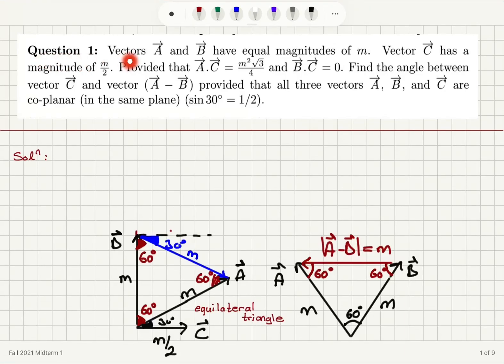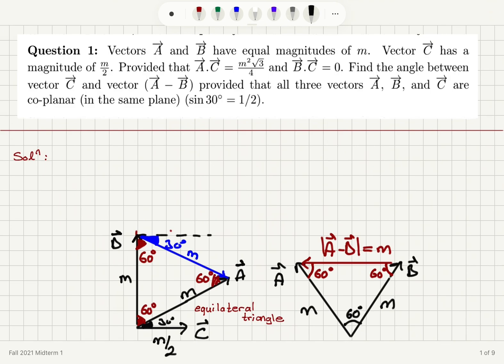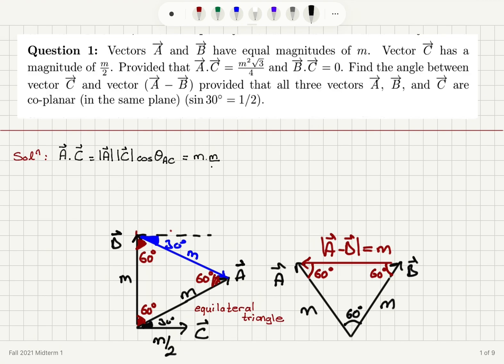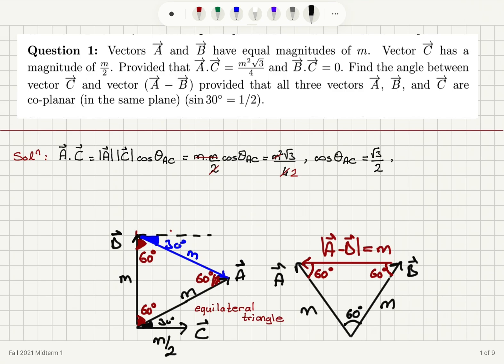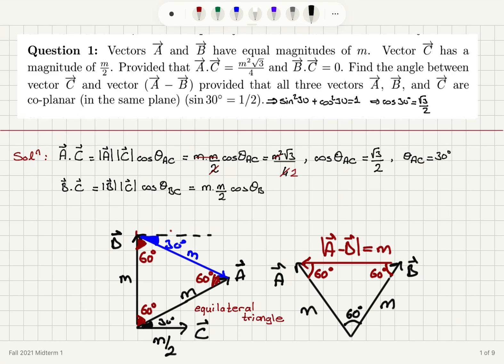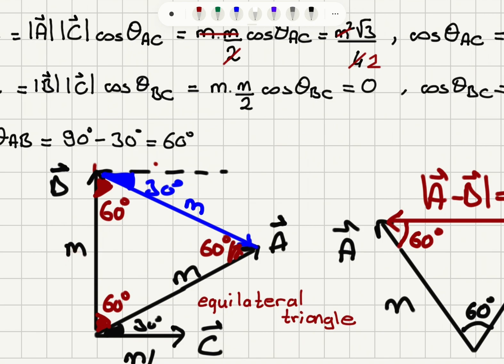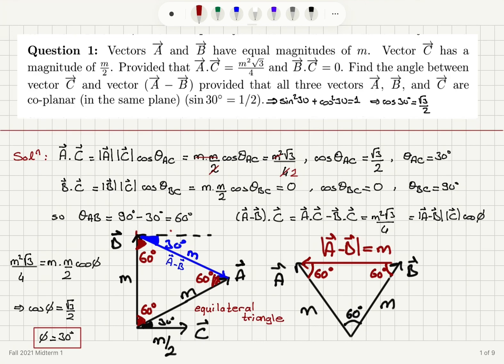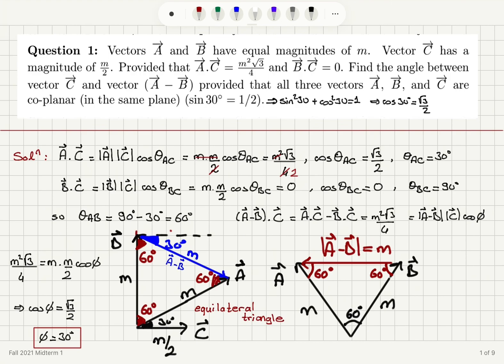Fall 2021 Midterm 1 Question 1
Note that the angle between A and C can also be -30 degrees. That leads to 60 degrees as the final answer for the angle between A-B and C alternatively.